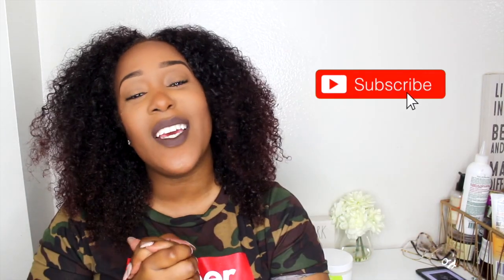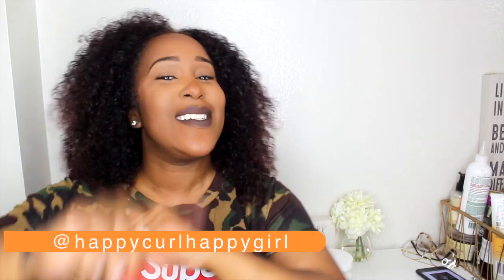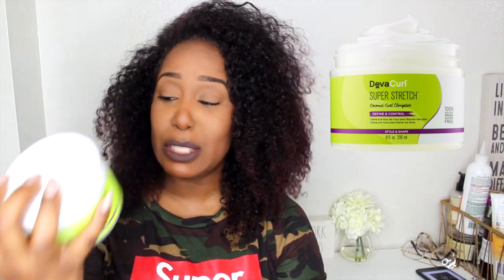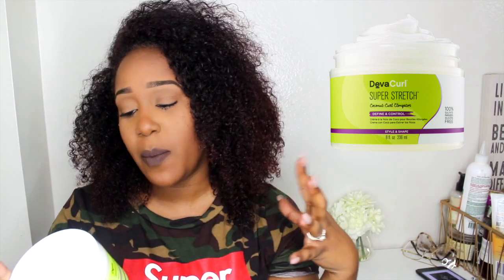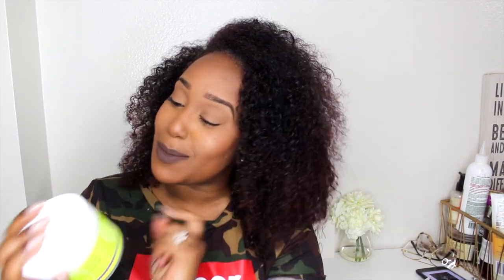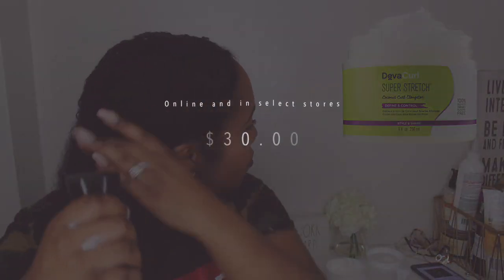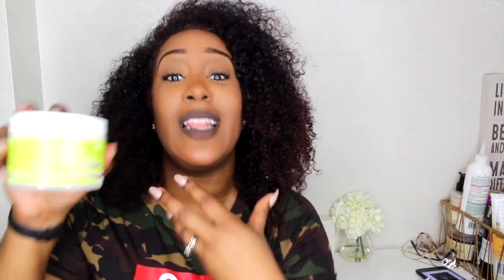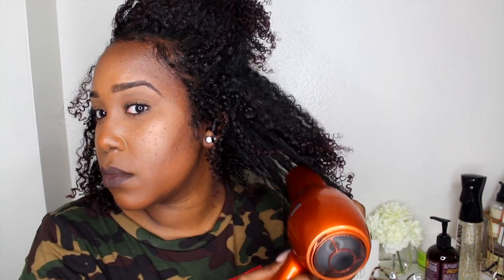**SUPER STRETCH** CURL ELONGATOR STYLING....CREAM?!?!?!?! OMG!!!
Y'ALL. CREAMS DO NOT LIKE ME, BUT THIS ONE WAS HEAVEN SENT!!! HAVE YOU TRIED DEVA CURL SUPER STRETCH?? DID YOU LIKE IT OR NAH??

- Intro and Outro Music - "She Is" - D. Scott - SoundCloud.com

Love,
Rayna